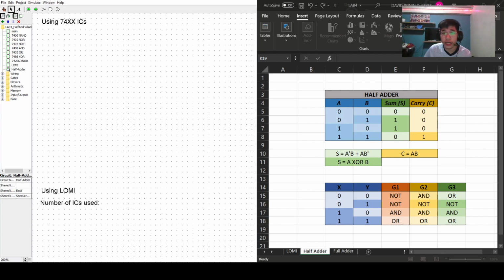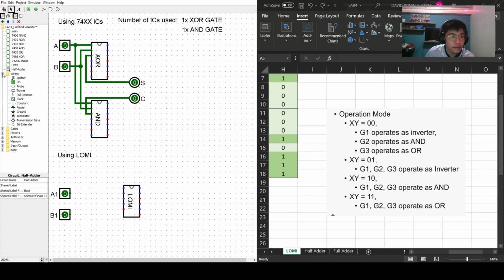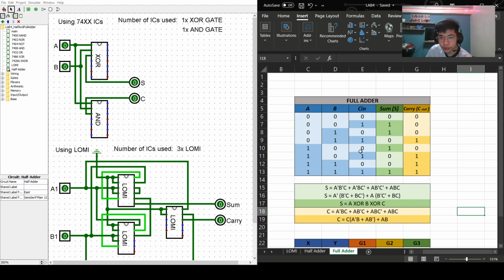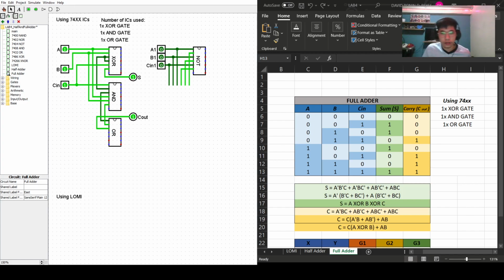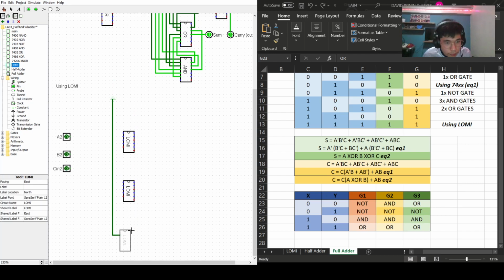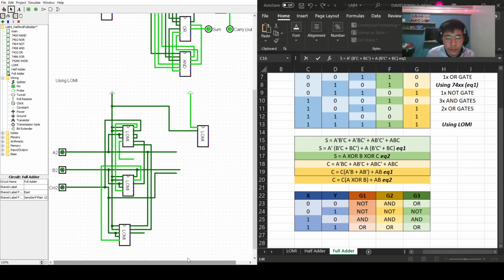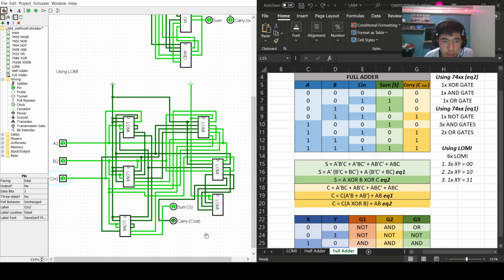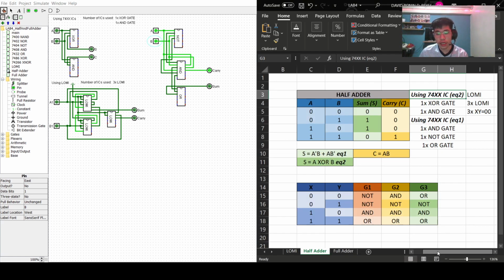LAB4VLOG: Half-Adder and Full-Adder Comparison (74XX IC vs LOMI) (PART 2)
In partial fulfillment of the requirements in CPE107L (B2) - Logic Circuits and Design Laboratory.

This video tackles the use of the Logism application in creating the Half-Adder and Full-Adder in two versions: (1) with the use of the 74XXX ICs, and (2) with the use of LOMI created in LAB4Vlog (PART1). The comparison was made by identifying the number and types of ICs used in all versions.